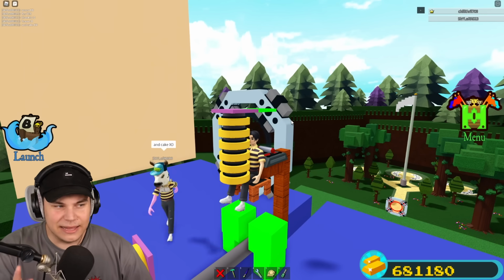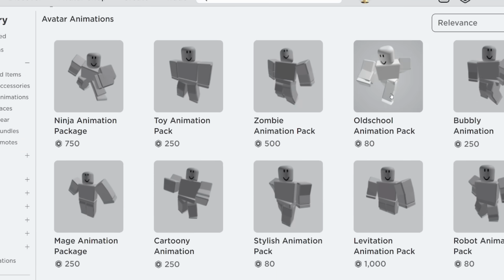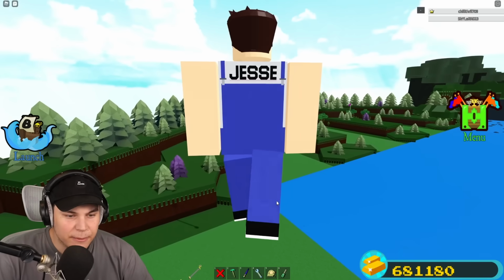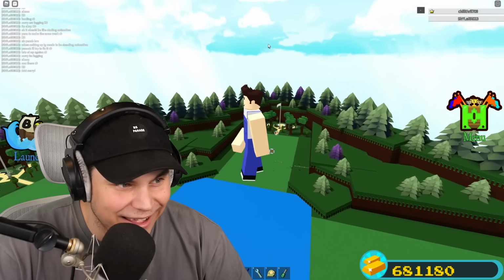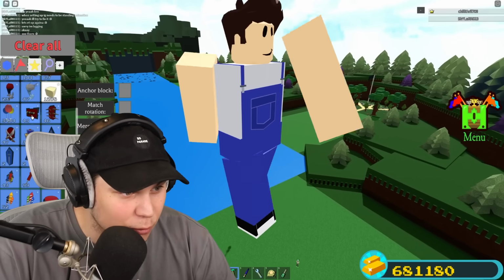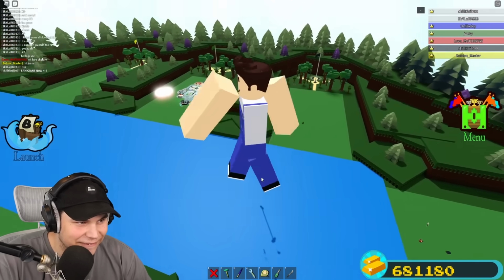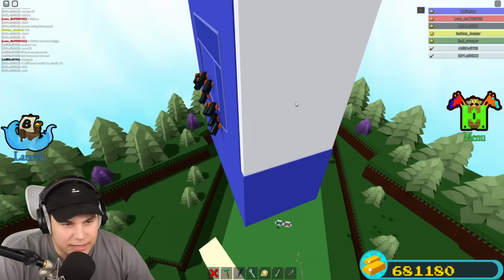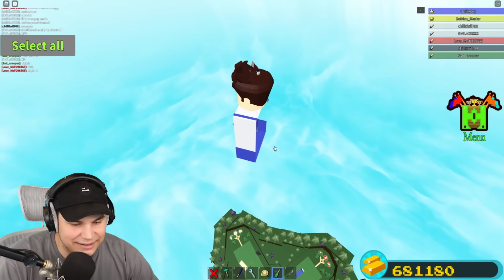THIS GLITCH MAKES YOU A GIANT! *No Hacks!* Build a Boat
TODAY WE CHECK OUT THIS GIANT GLITCH IN BUILD A BOAT!